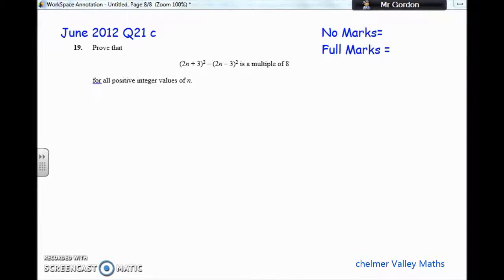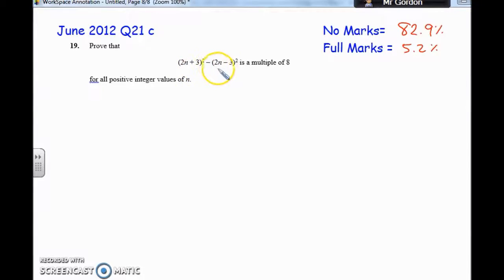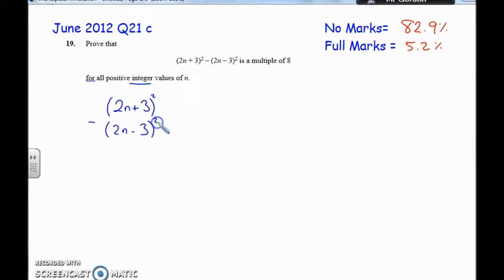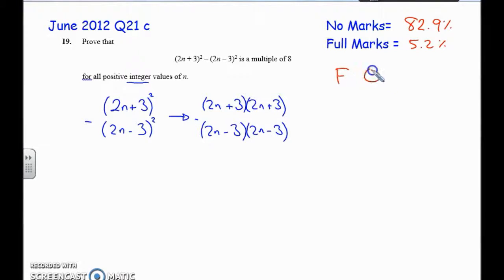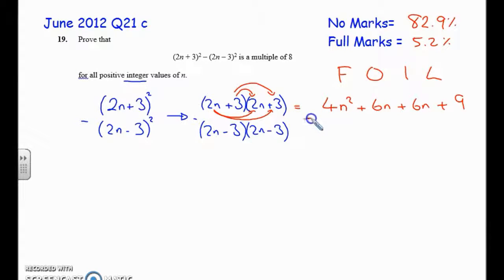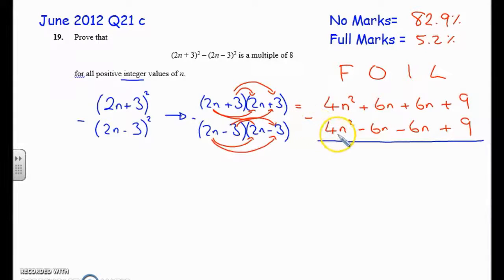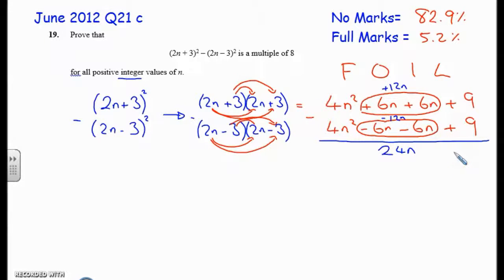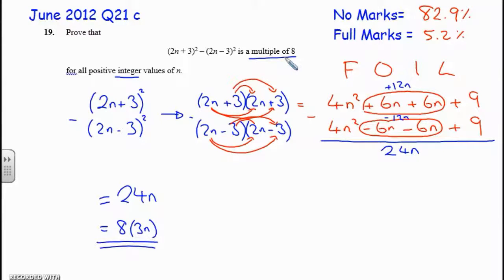Algebraic proof Edexcel June 2012 Q21 calc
Exam question on proving multiples.